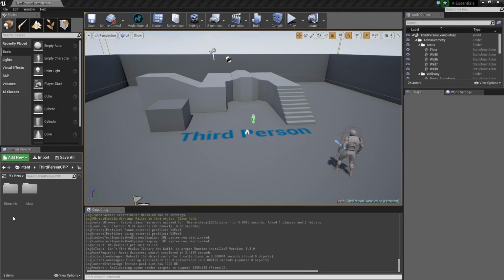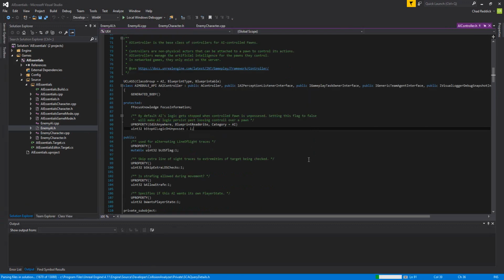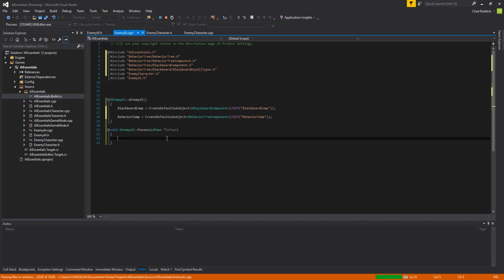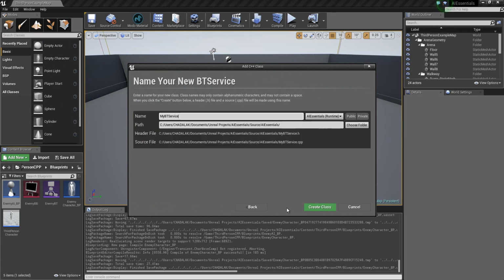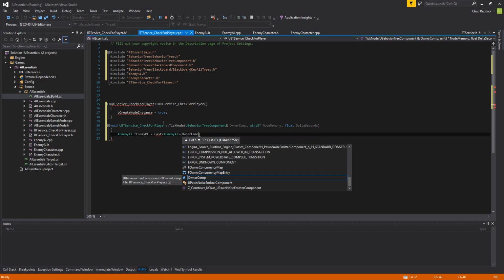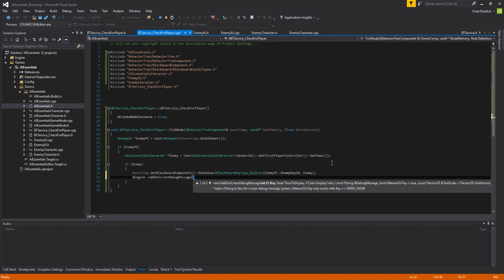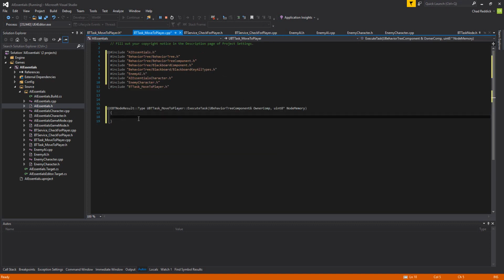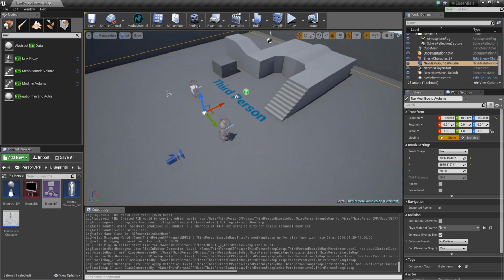Unreal Engine 4.11.2 C++: Artificial Intelligence Essentials Part 1 - The Base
It's finally here and starting now!! AI Essentials series!!

this segment talks about
*Setting up the Enemy pawn and AI Controller
*Setting up a BTService and BTTask
*Setting up the Behavior Tree and Blackboard
*Making The AI move to the player if the player is in the world